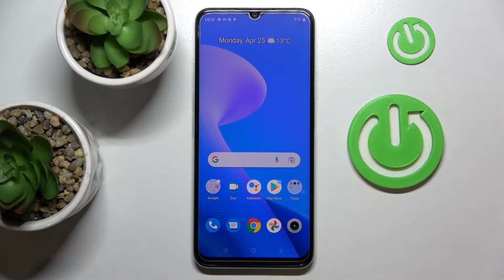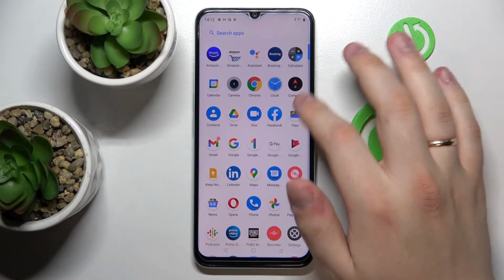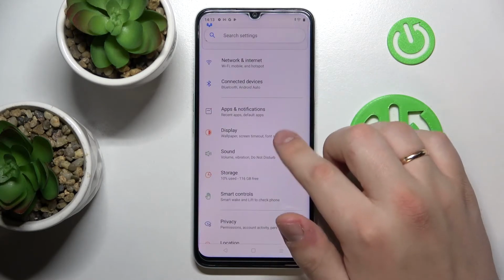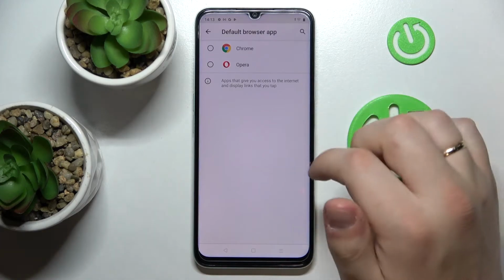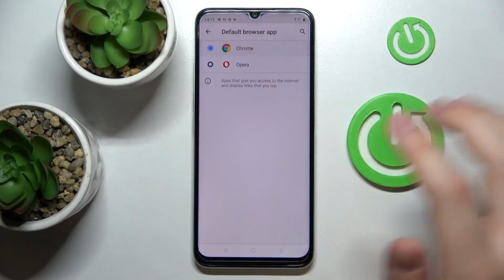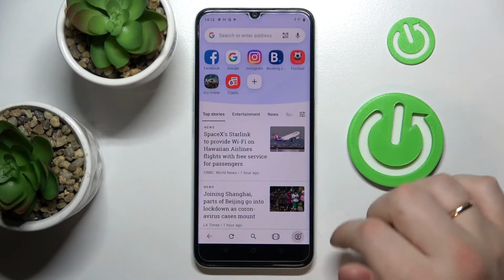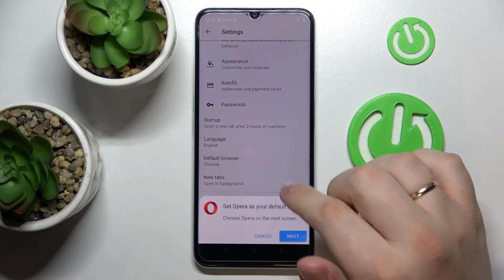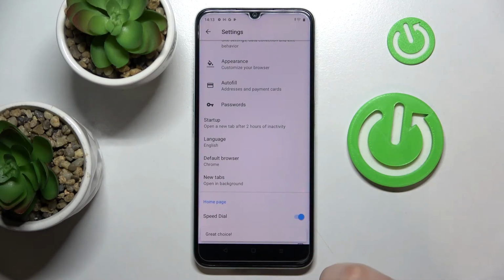How to Set Opera as Default Browser in REALME C35 – Opera Default Browser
If you’re wondering how to set Opera browser as a default one in your REALME C35, then here we are coming with help! In this tutorial we would like to share with you how easily you can find proper section in which you’ll be able to change the default browser to the Opera one. So let’s follow all shown steps and successfully set Opera.